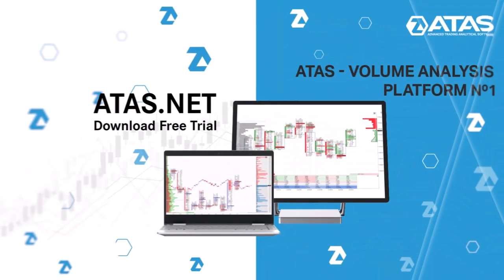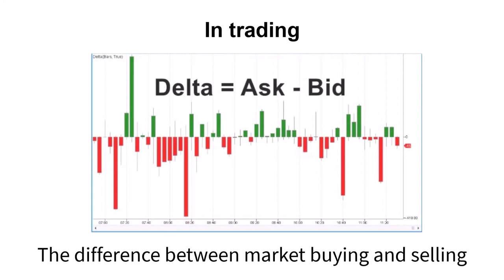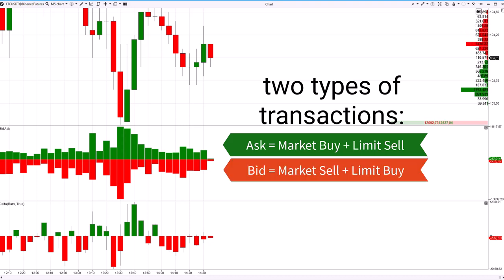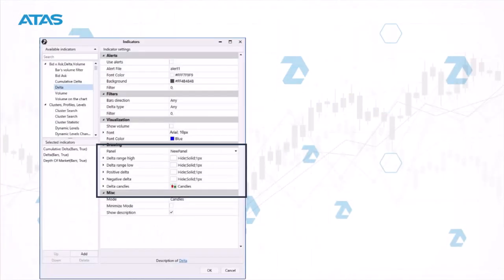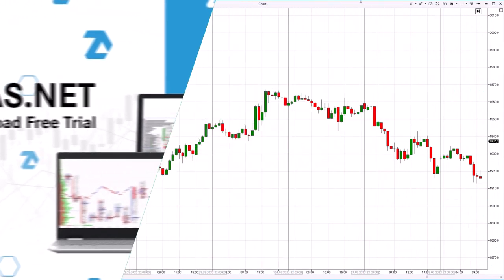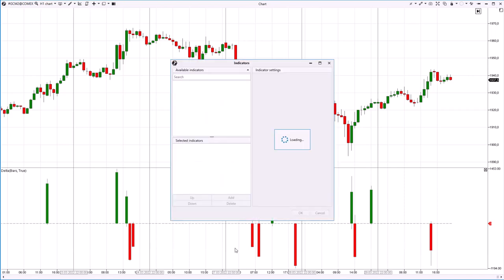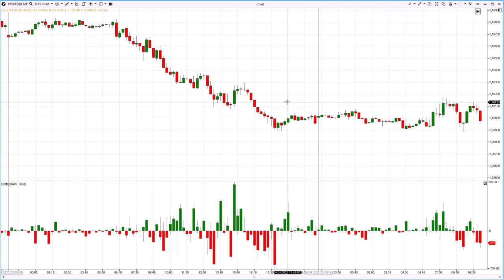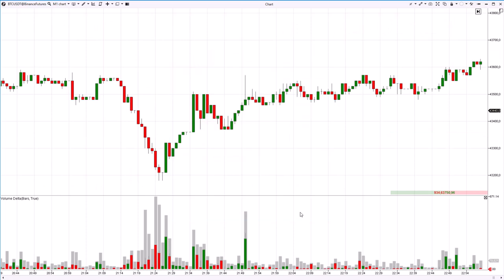What is Delta in Trading?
“What is delta?,” this is the question that we have received in the comments. We have created this video to answer it.

In this video:
- how to calculate delta
- what instruments are there in the ATAS platform for delta analysis
- examples of delta analysis on real charts

Having watched this video, try to analyze delta in the ATAS platform.
Leave your questions about the volume analysis in the comments below.

Relevant articles about Delta:

What is bid and ask?

Exchange algorithms. How orders are posted?

Types of orders in the market.